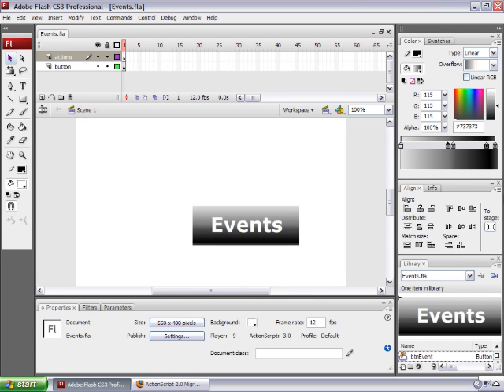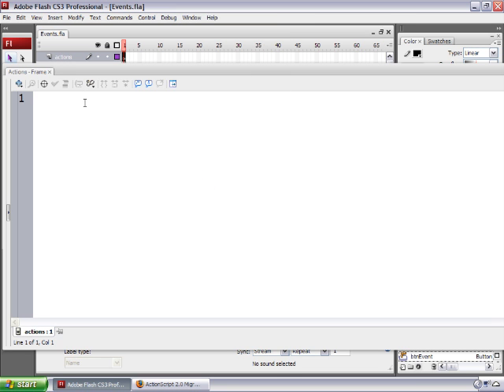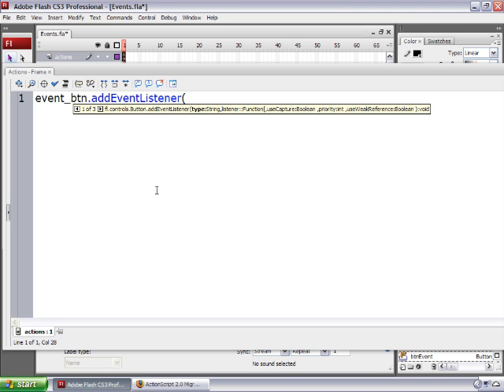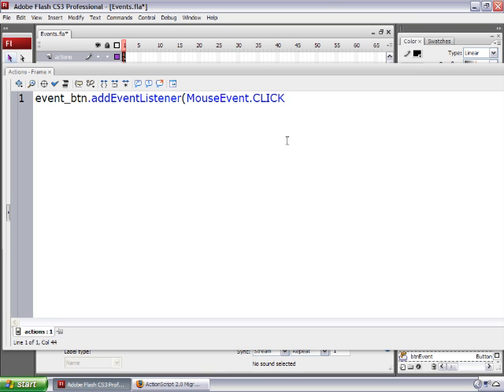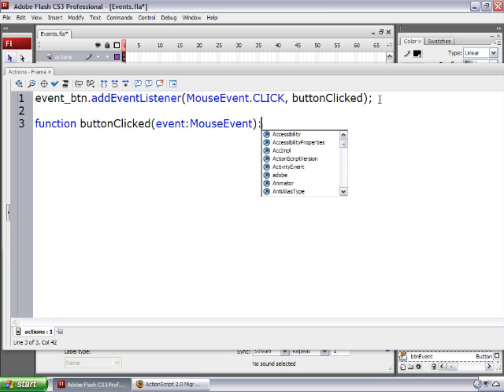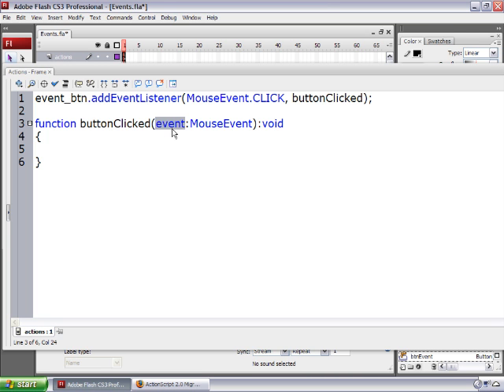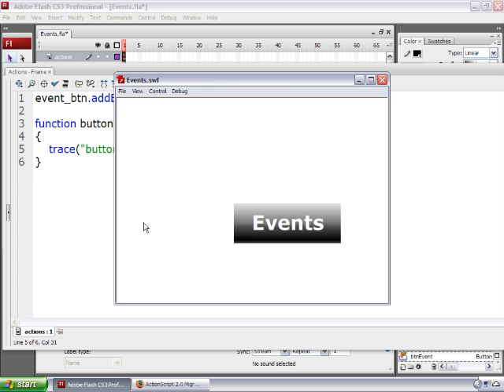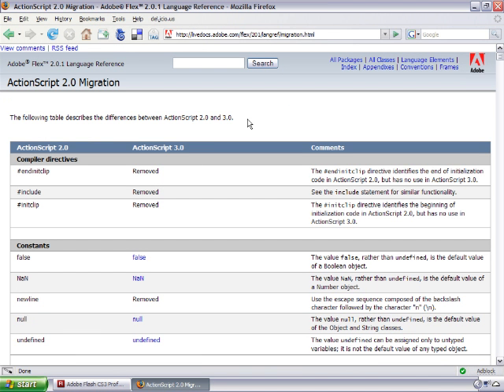TUTORIAL- Migrating to ActionScript 3.0 Part 2- Events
Learn how events in ActionScript 3.0 differ from those in ActionScript 1.0 and ActionScript 2.0.